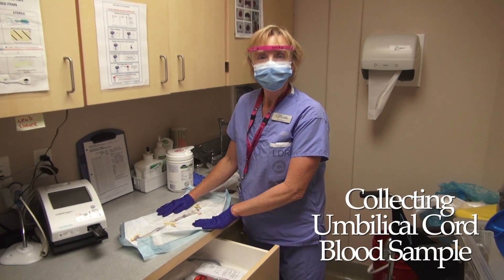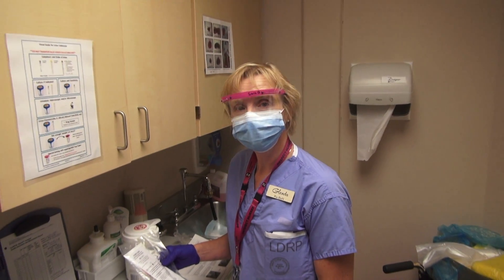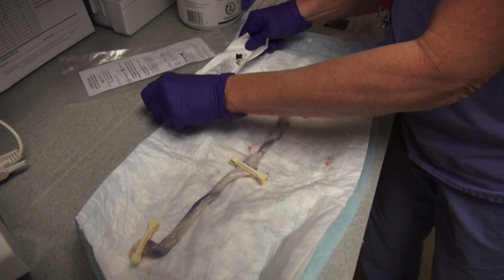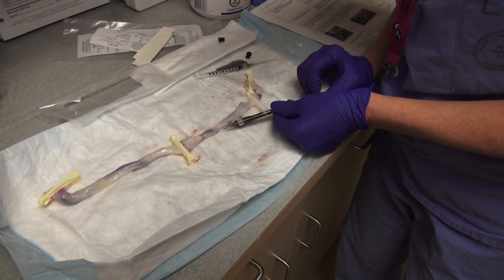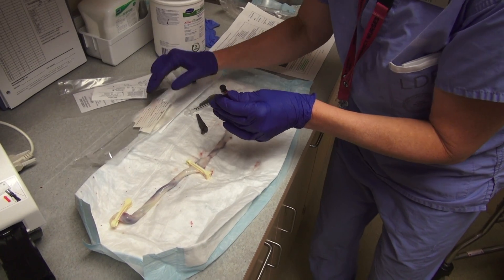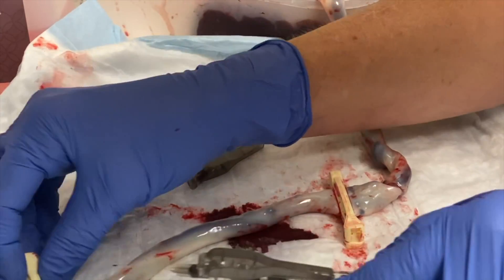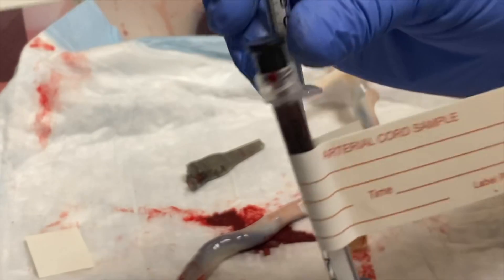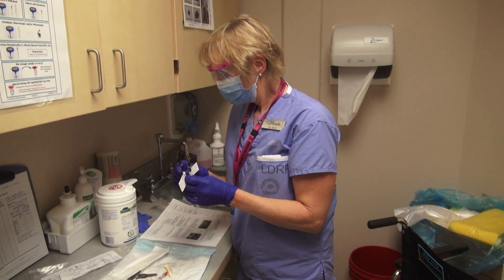Collecting a Umbilical Cord Blood Sample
WCGH Education Series.